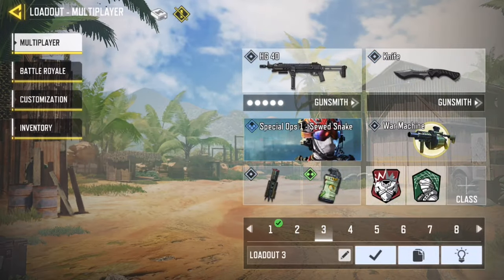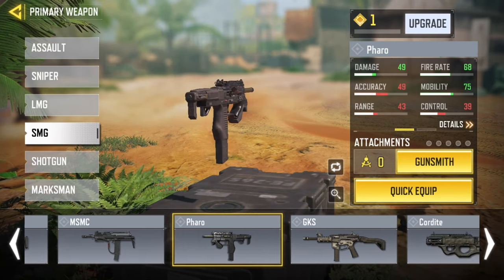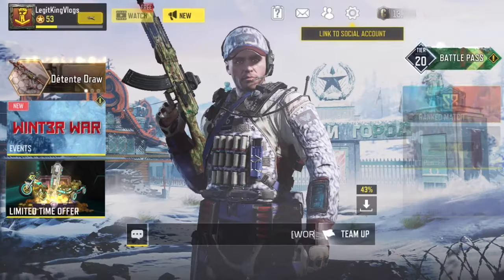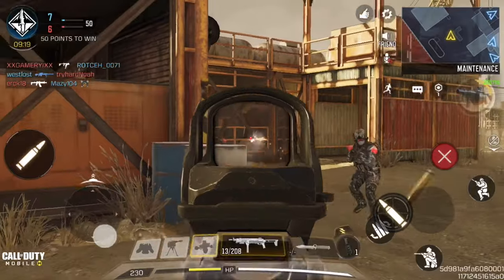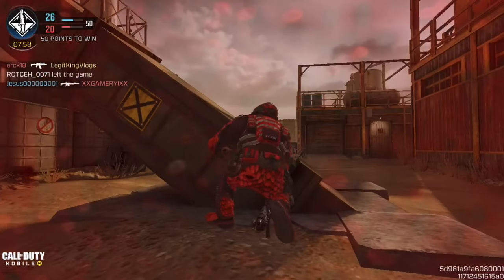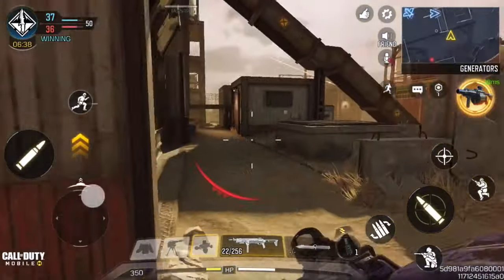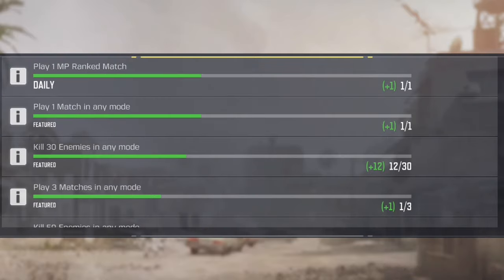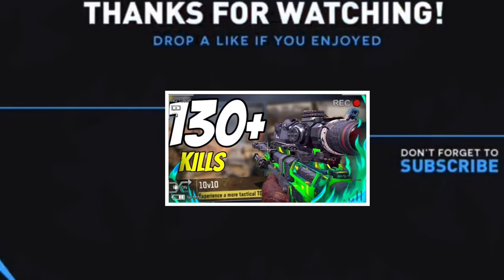What Is The Best SMG In Call Of Duty Mobile?? This Gun is Insane!! (20+ Kills)-Voice Over |Gameplay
What Is The Best SMG In Call Of Duty Mobile?? This Gun is Insane!! (20+ Kills)
-13 year old
-Likes football
-Likes recording videos